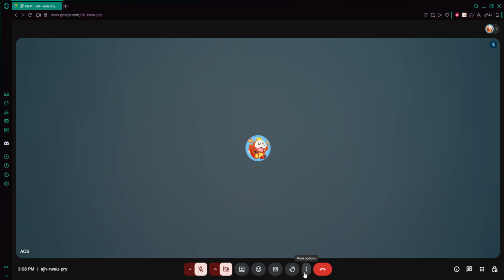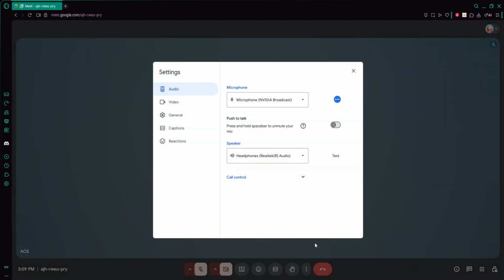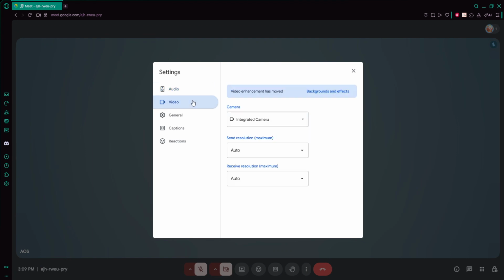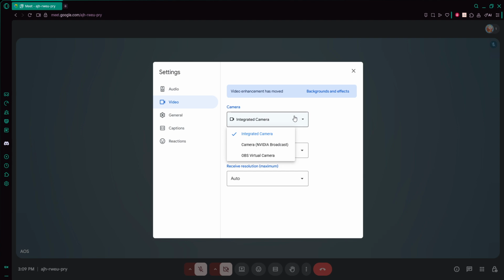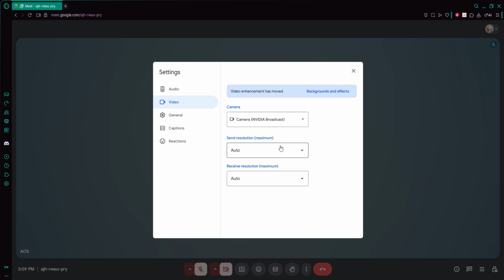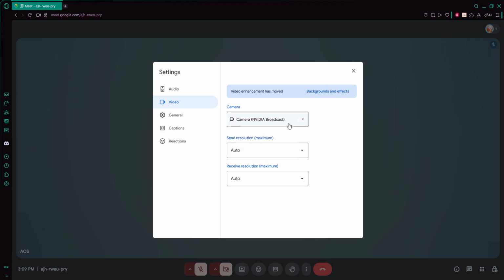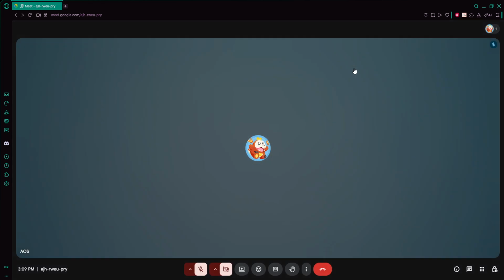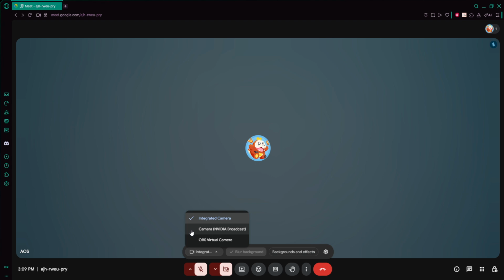How to Flip Camera in Google Meet (Rotate Camera Quickly)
In this comprehensive tutorial, we delve into the process of flipping your camera in Google Meet to enhance your video conferencing experience. Whether you're presenting materials or just want to ensure your viewers get a clear perspective, knowing how to adjust this setting can make all the difference.

By watching this video, you'll learn the step-by-step process to quickly and effectively flip your camera.